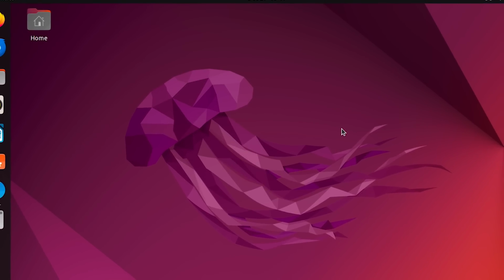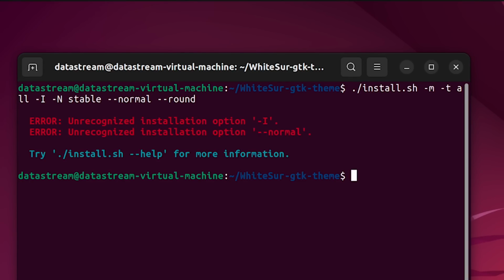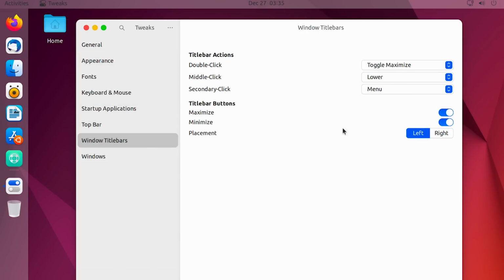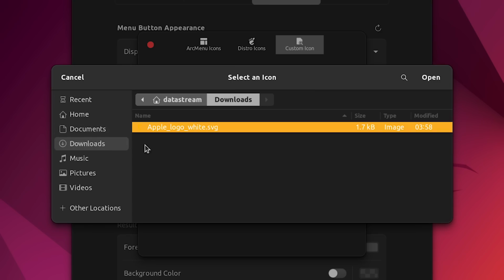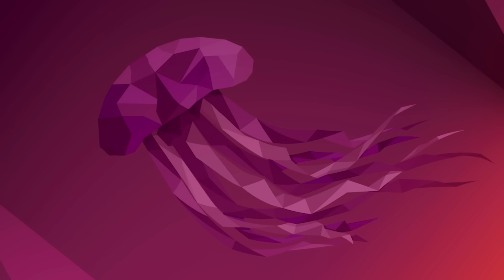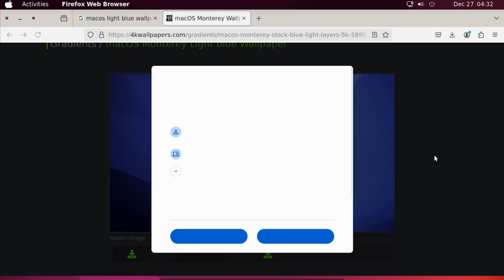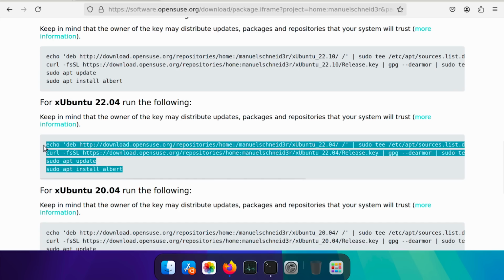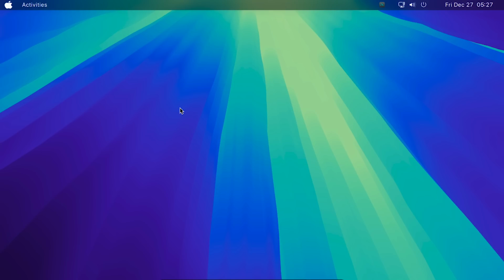I Turned my Linux into MacOS (Sequoia)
This literally looks like Chinese MacOS...